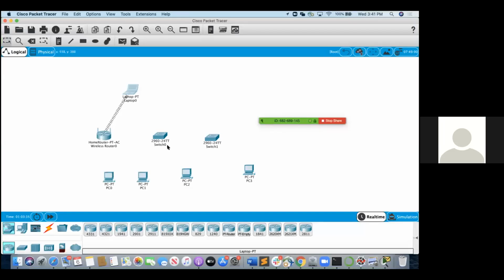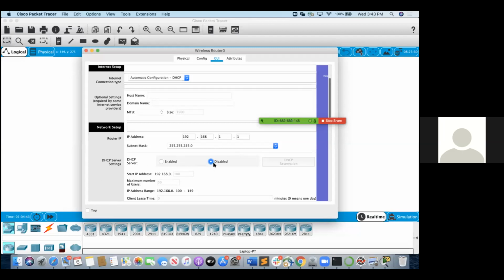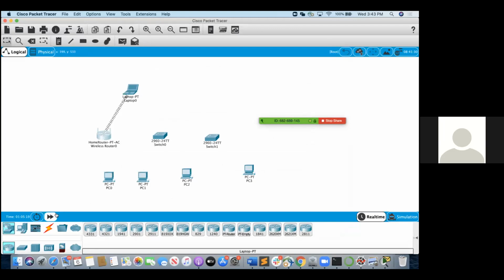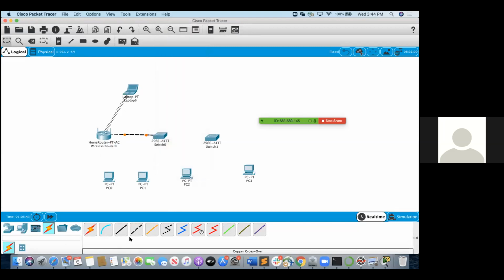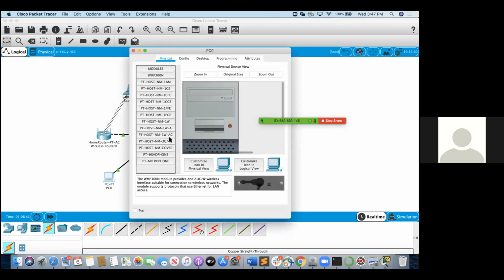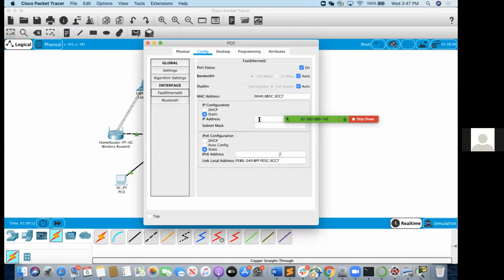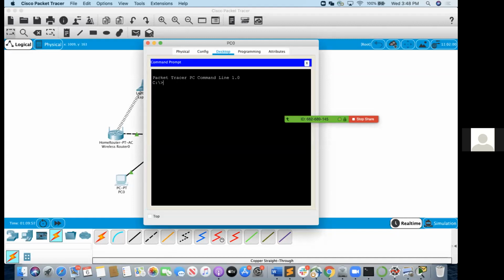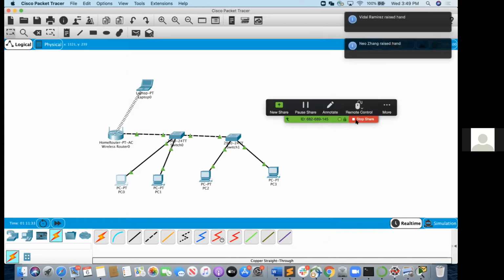Packet Tracer Assignment - Part 2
In continuation of the previous video, this video explains how you can configure the IP addresses, gateway address, etc for all the devices on the given network.